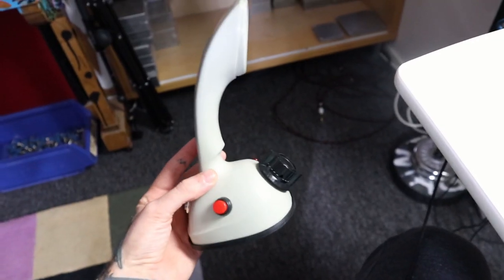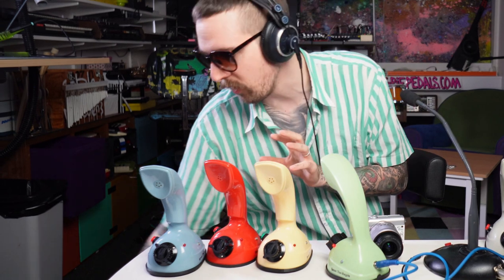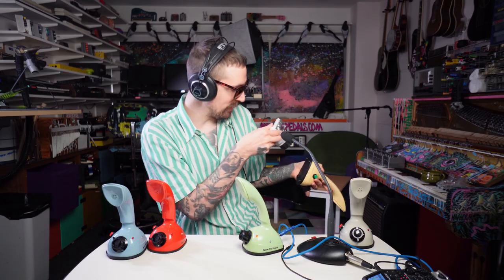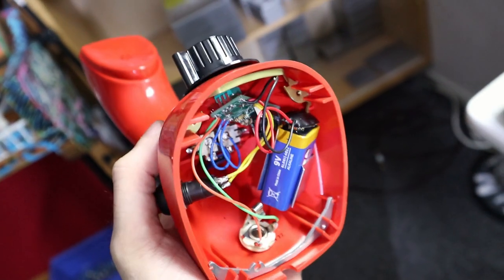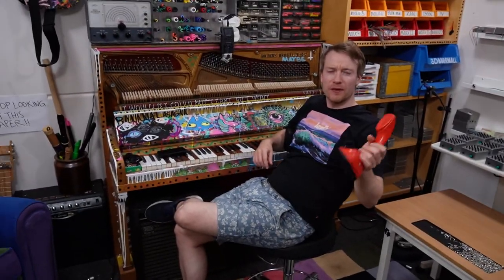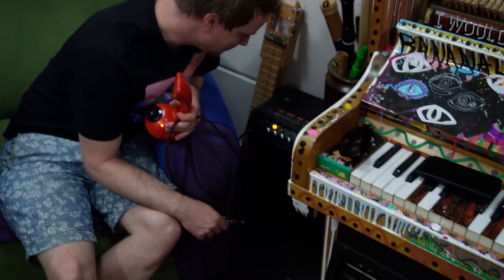Lofi Phone - Making Music With 1950s Telephones For That Old School Feels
I’m turning all the old telephones I am able to get my hands on into microphones for your pleasure 😁